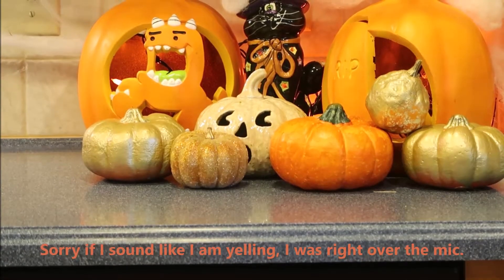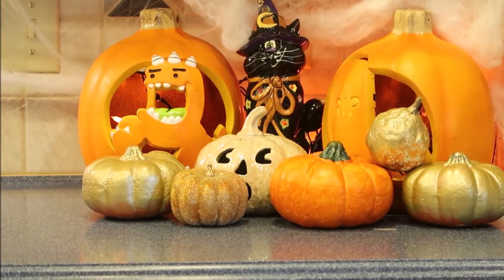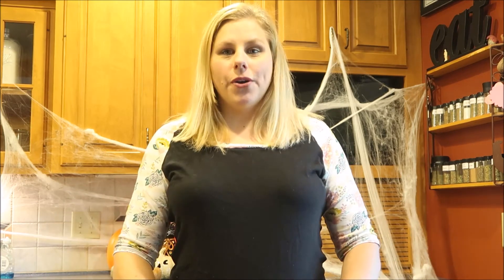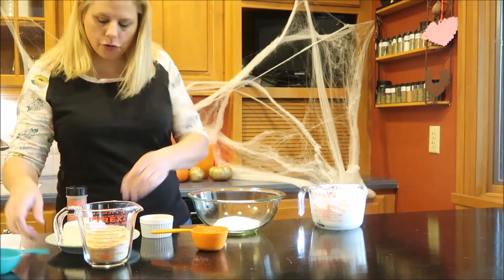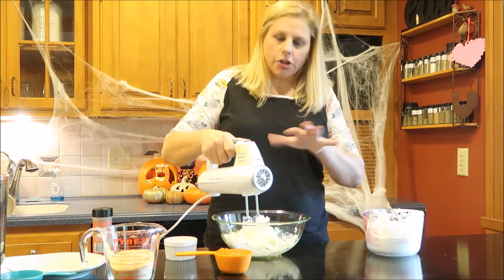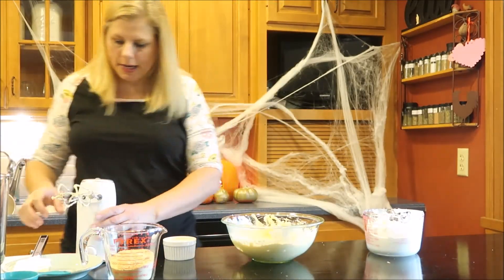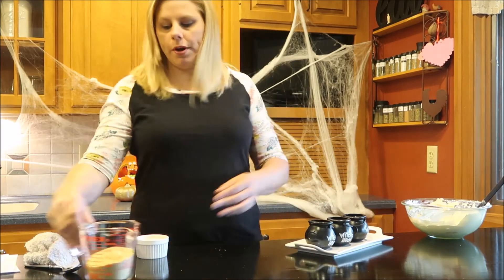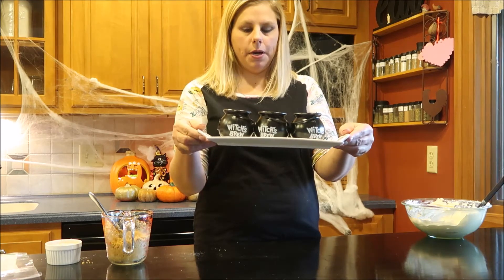NO BAKE PUMPKIN CHEESECAKE PARFAITS- PUMPKINPALOOZA 2017 |WEEK 1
Today I am doing a collab with a bunch of other channgels. The theme is pumpkins and can be a recipe, craft, activity, whatever :)
Please check out the other channels listed to see what great ideas they came up with.
Thanks so much for stopping by my channel. If you have any ideas or suggestions for future videos, please comment and let me know.